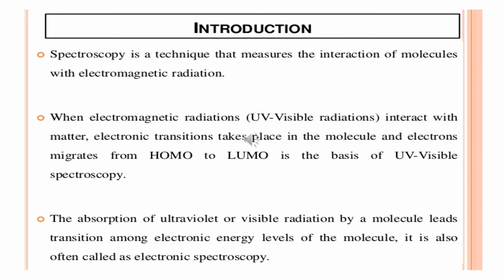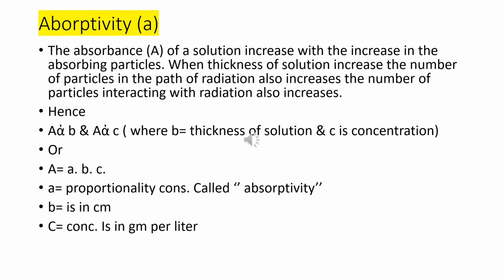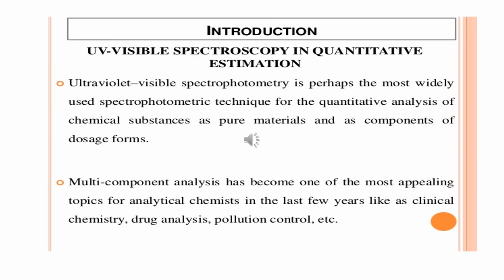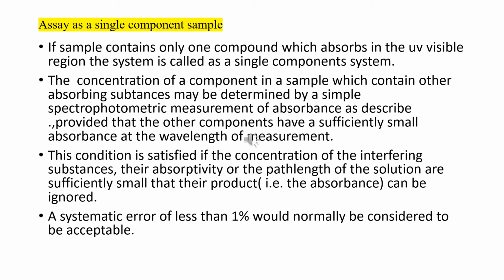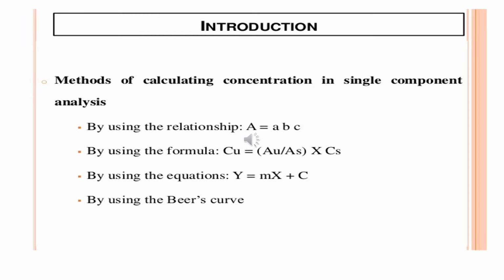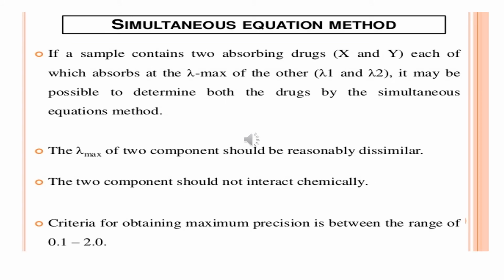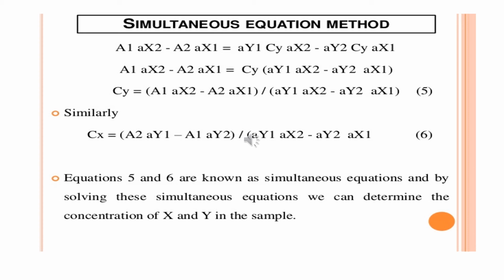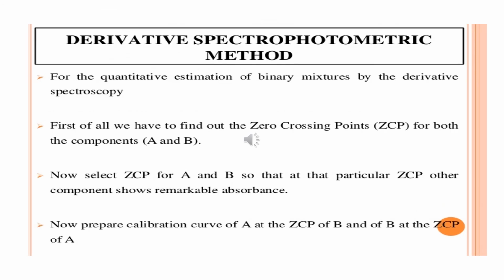multicomponent analysis of UV spectroscopy # vlog 3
study of various method of UV spectroscopy of single component as well as multicomponent analysis